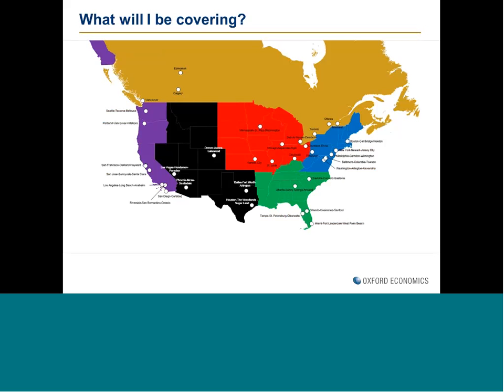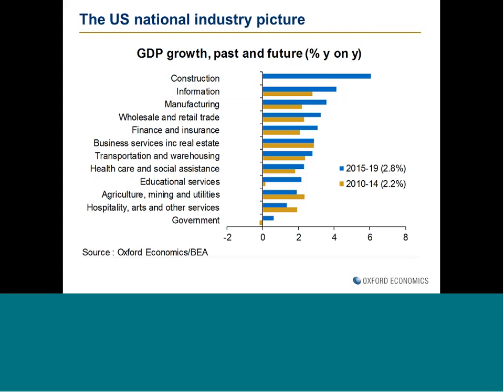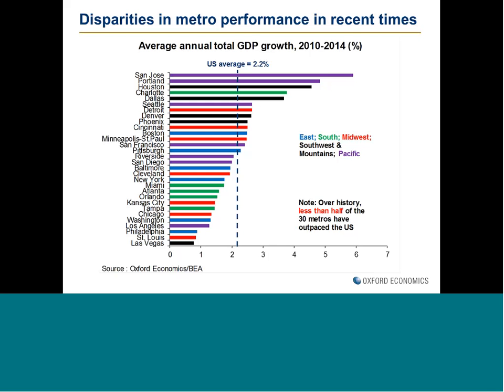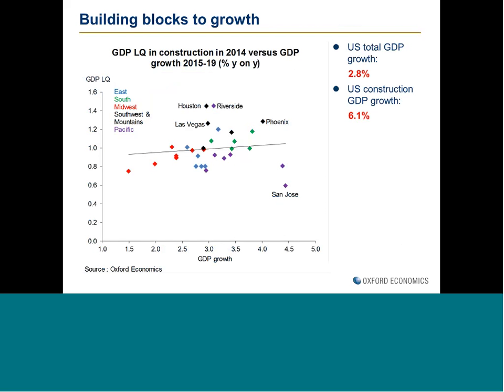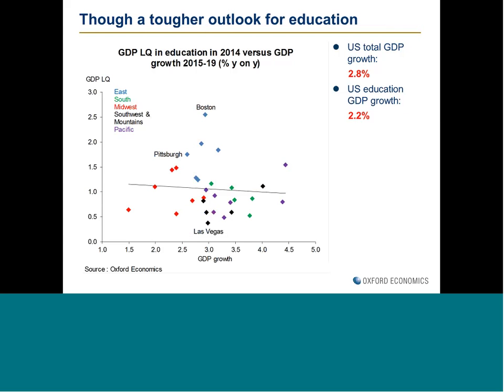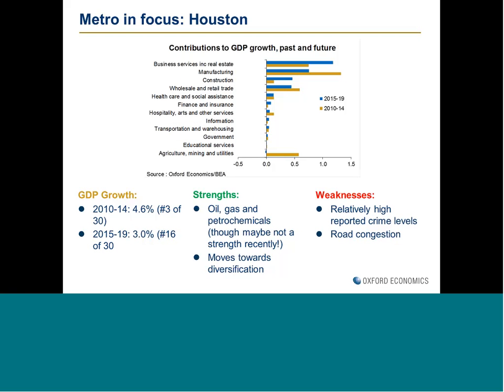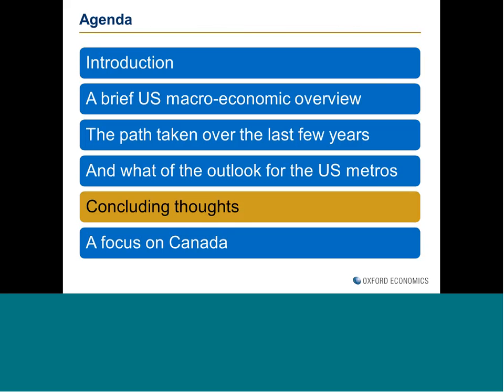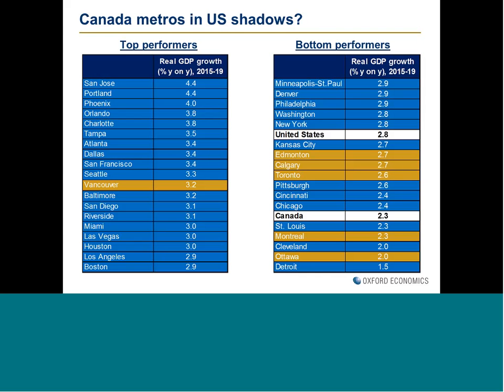Oxford Economics' North American Cities Webinar, 26th Feb 2015 AM SESSION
This webinar will analyze the sub-national economic landscape within North America, focusing on the most prominent Metropolitan Statistical Areas (metros). It will paint a picture of both current economic developments and future performance, indicating which cities are likely to lead the growth rankings and why.